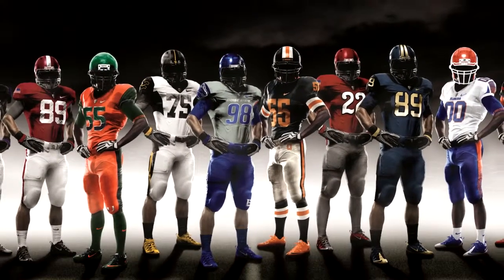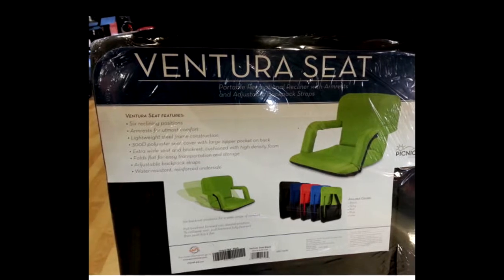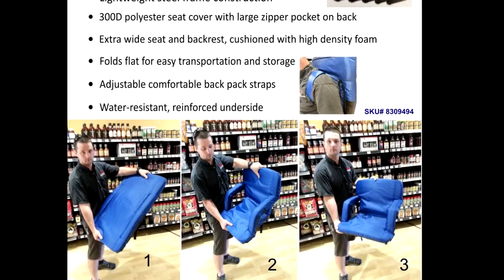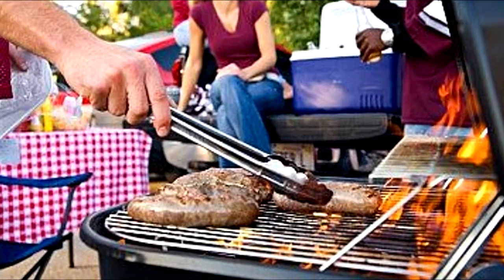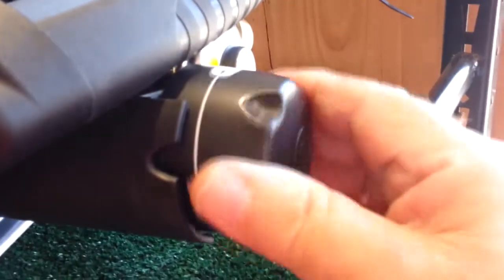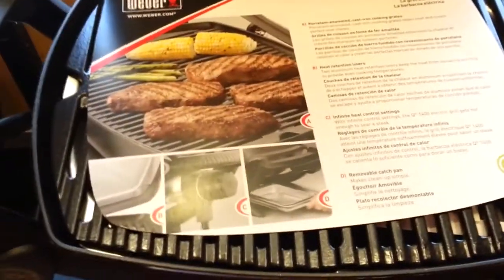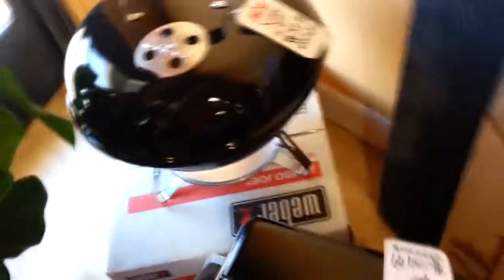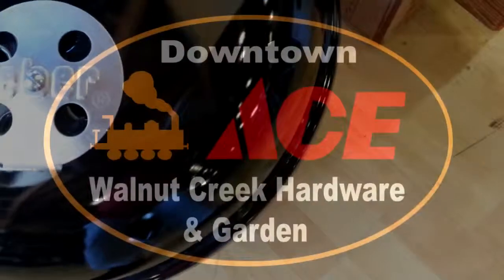Football Fan Favorites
The Ventura Seat and Tail-gate friendly grills.